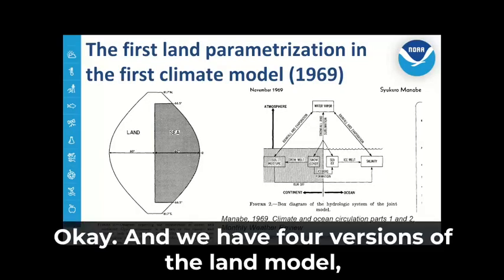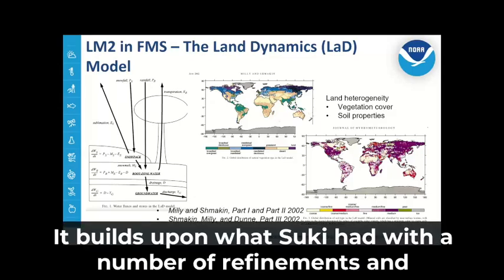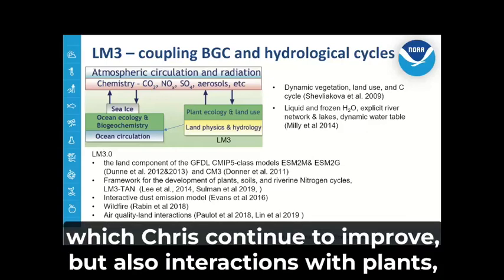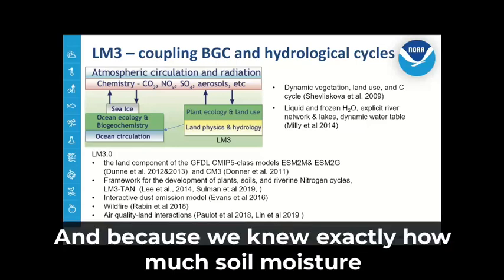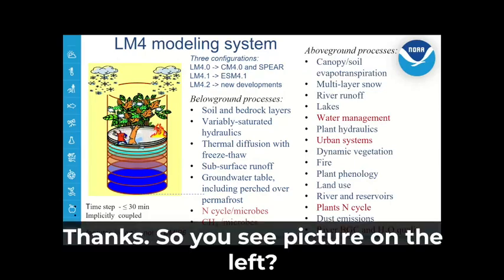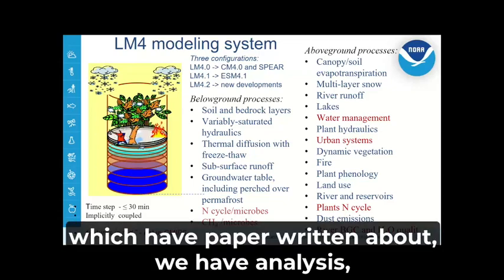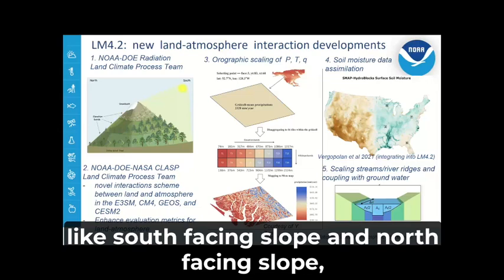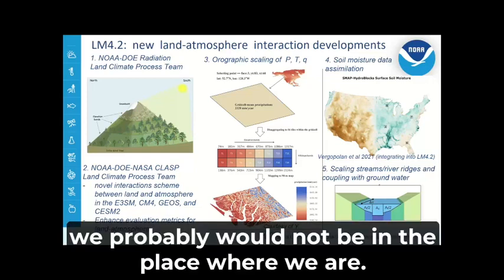11. Presentation by Elena Shevliakova at the GFDL Milly Symposium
Presentation by Elena Shevliakova (Physical Scientist, GFDL) at the 20 January 2023 Virtual Symposium Honoring Chris Milly's Contributions to the  Geophysical Fluid Dynamics Laboratory.